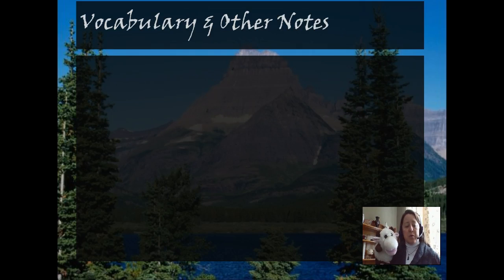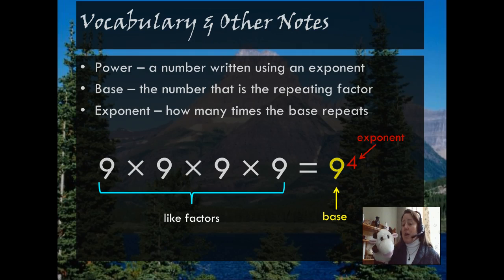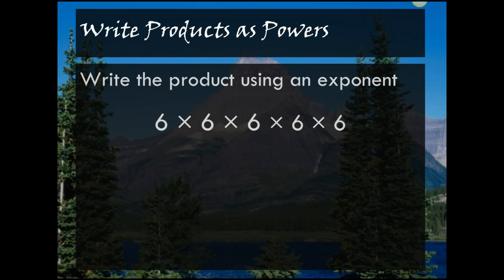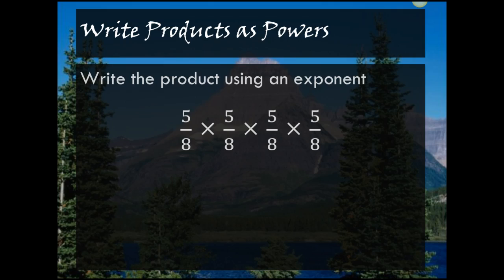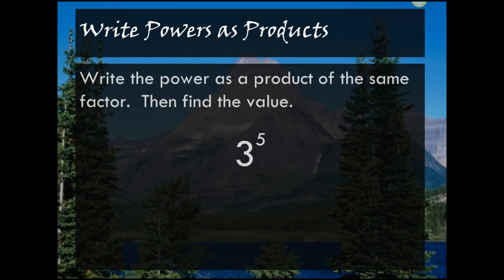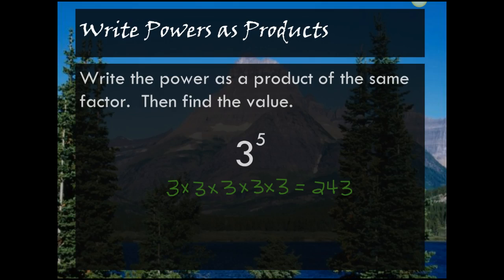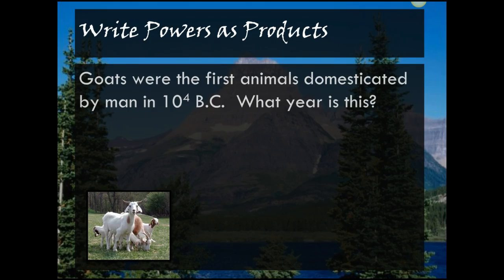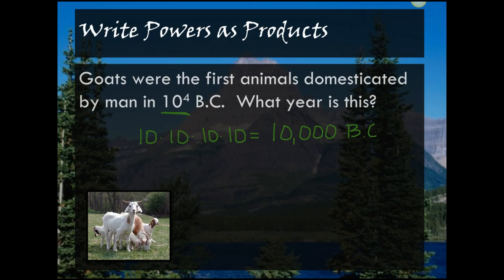Powers and Exponents